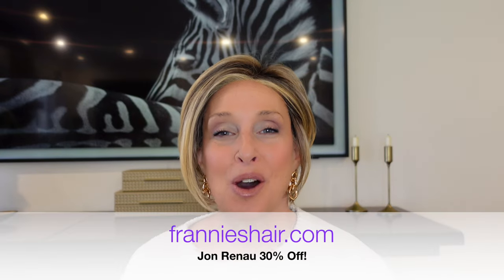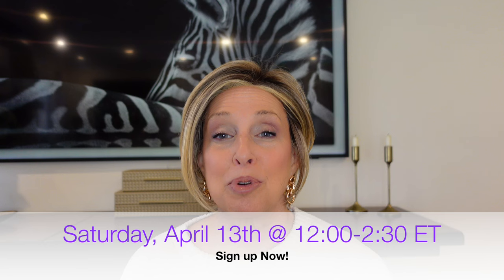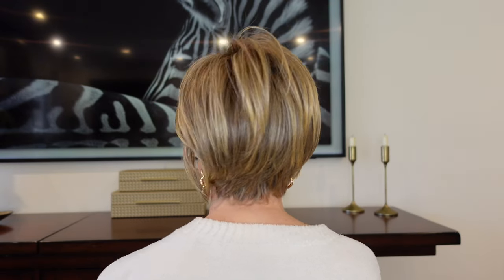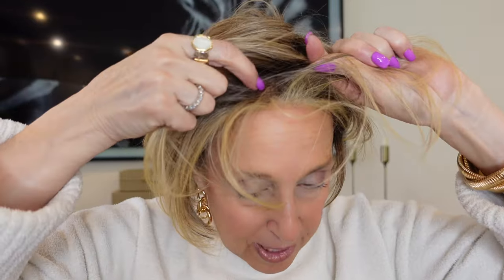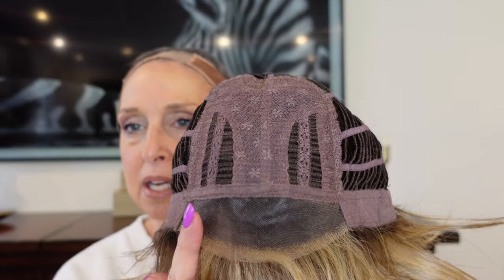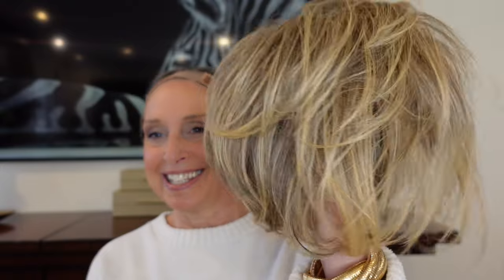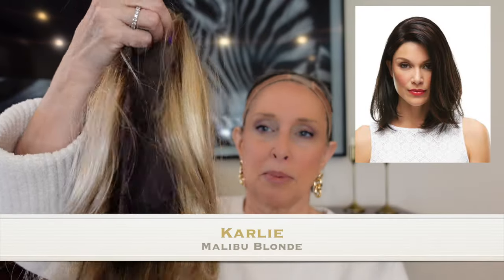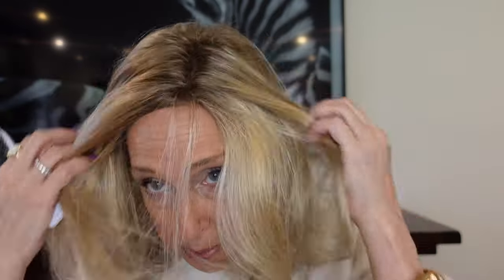Jon Renau Wig Try-On | 6 Styles | 6 Colors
Join me as I show you 6 Jon Renau wigs in 6 different colors.

Colors shown in this video: Jon Renau Shaded Mocha, Jon Renau Malibu Blonde, Jon Renau Toffee Truffle, Jon Renau Shaded Praline, Jon Renau Shaded Peach, and Jon Renau 1B.

Chapters:
0:00 Intro
2:38 Ignite
8:20 Karlie
16:43 January
19:44 Eve
26:05 Julianne Lite
32:51 Zara

My measurements:
Forehead to Chin: 8.5"
Ear to Ear: 11.5"
Front to Back: 13"